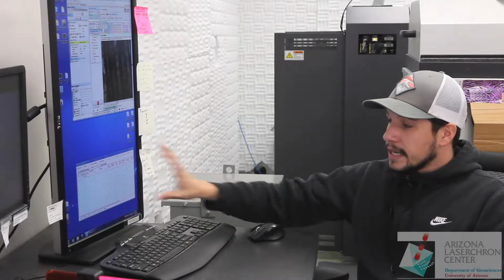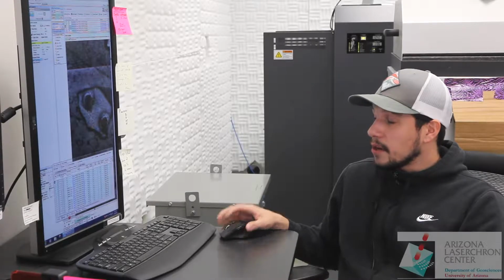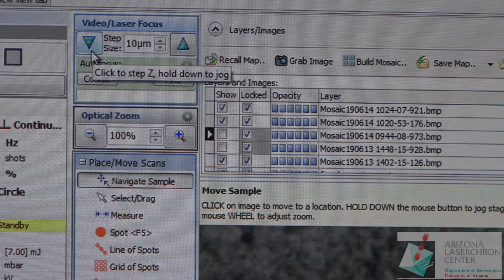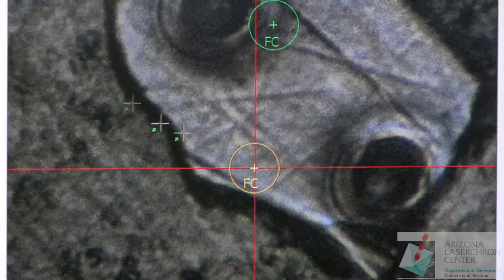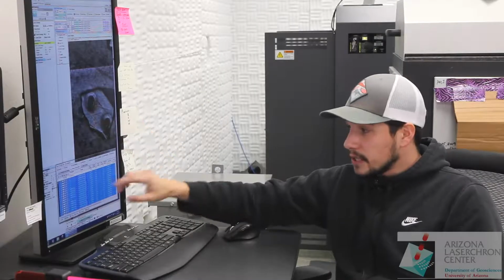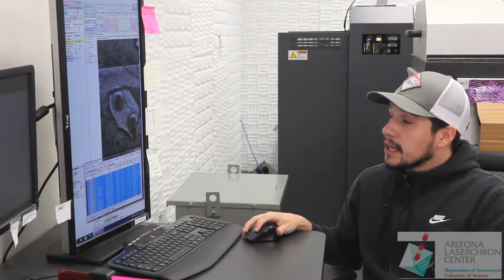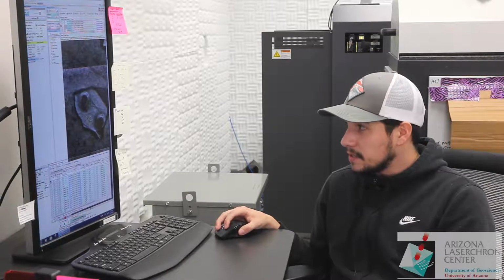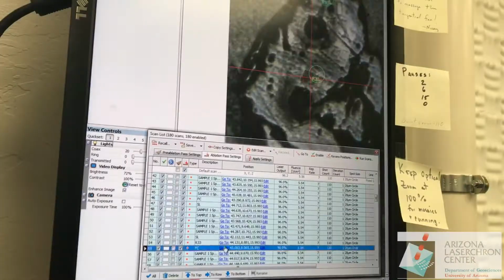E2 and Nu - Live Laser Targeting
This procedure explains how to move spots live on laser before setting up cleaning shots for U-Pb.